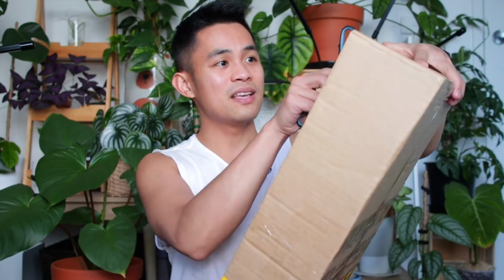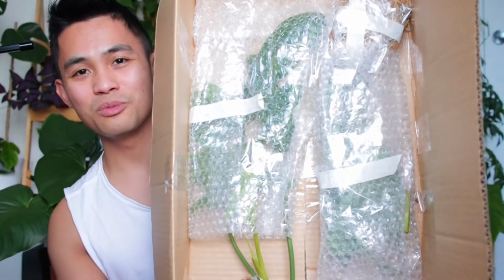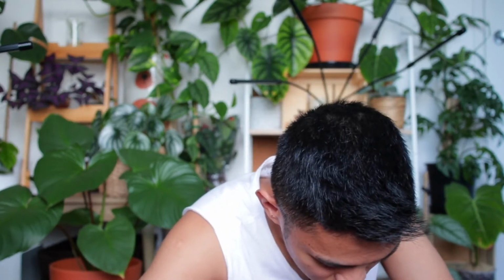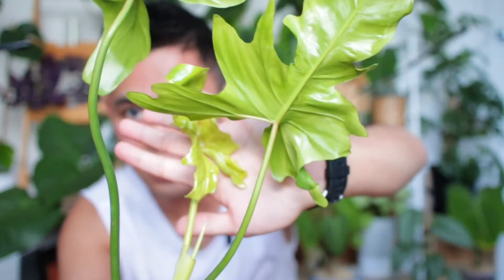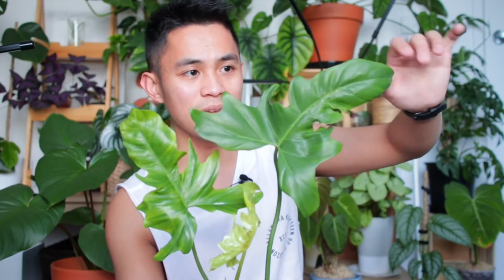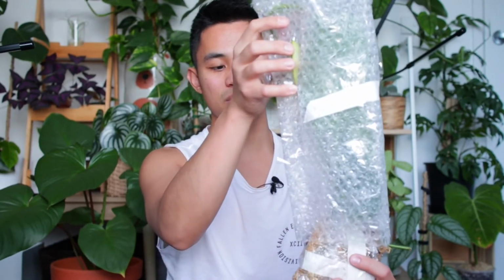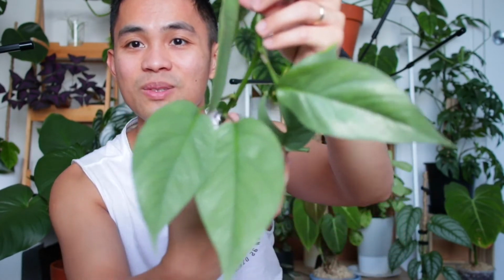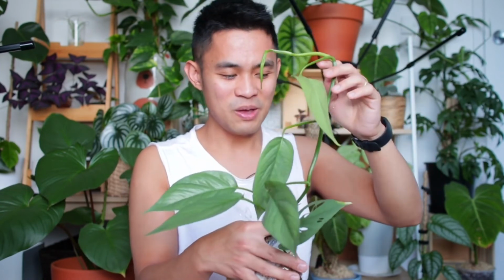UNBOXING RARE CEBU BLUE | PHILODENDRON GOLDEN DRAGON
Hey guys!

Here's another exciting? unboxing of 2 plants I've been wanting for a while :)

My Gears:
- Canon M50
- Kingston UHS 64GB
- iPhone 8 plus
- HP Spectre 13" Gem Cut

God Bless!